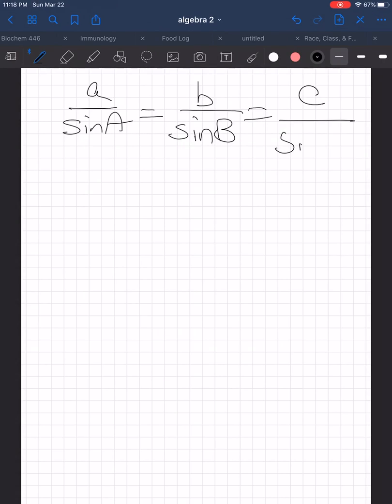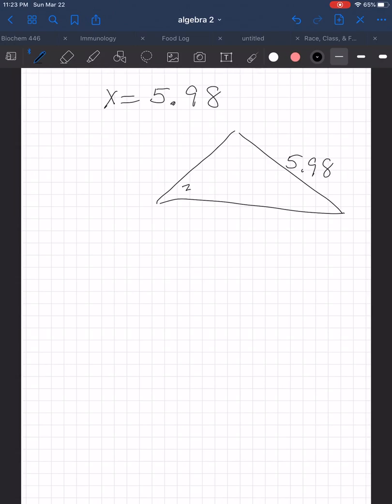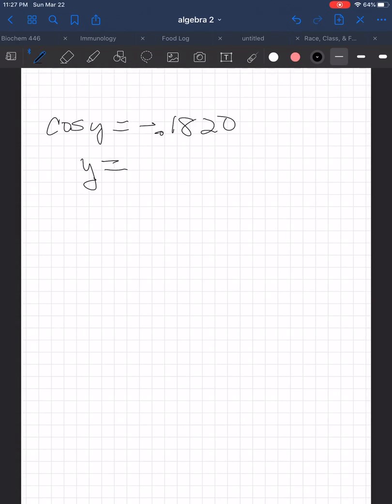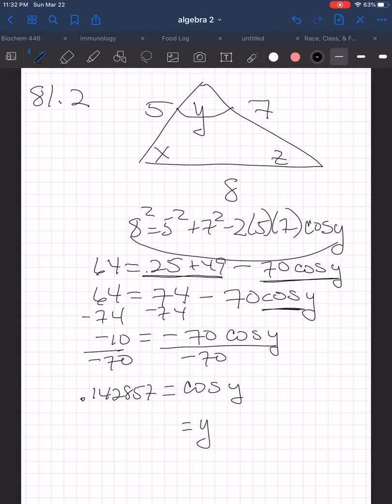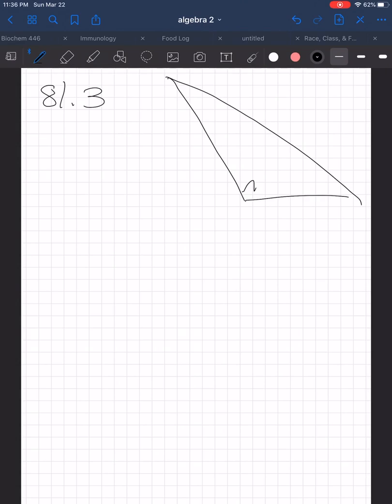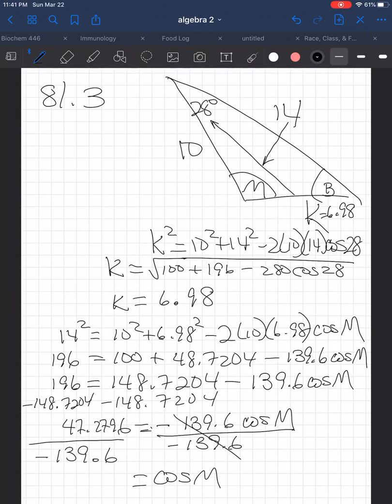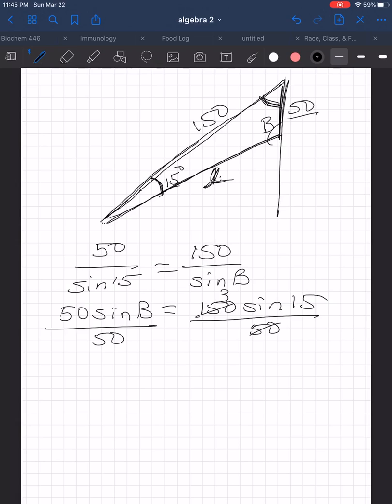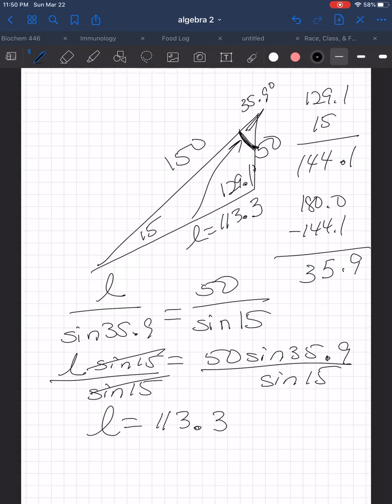GTP Lesson 81